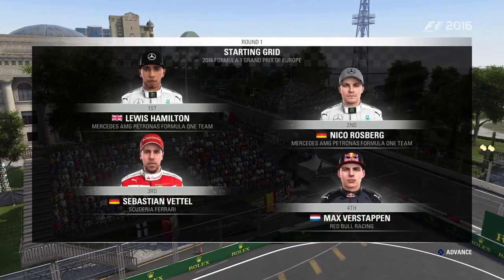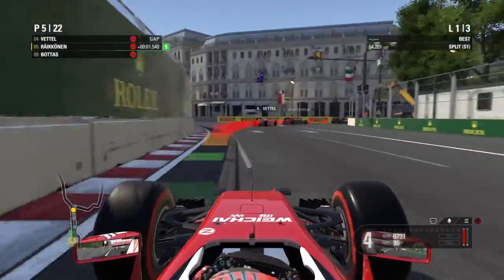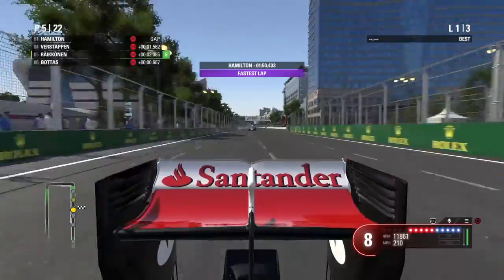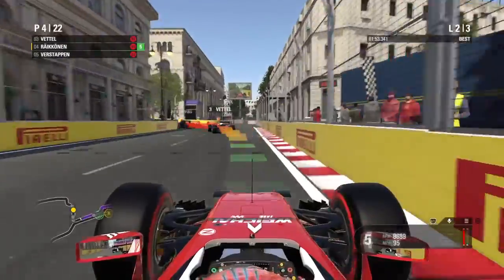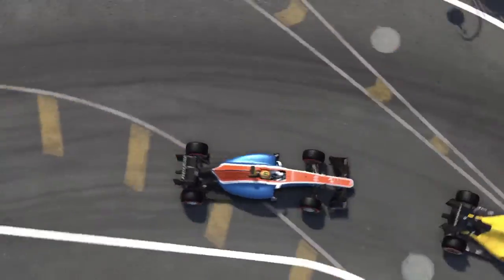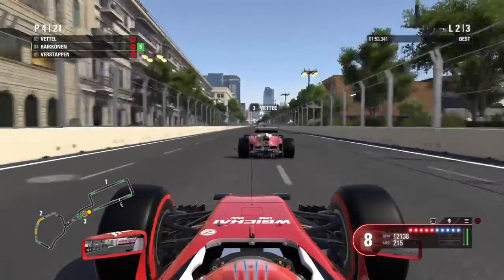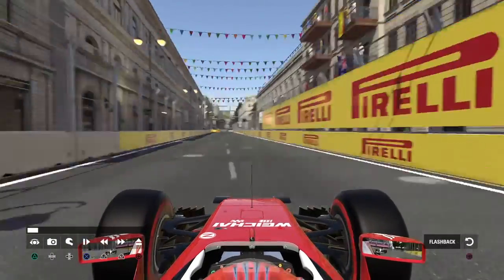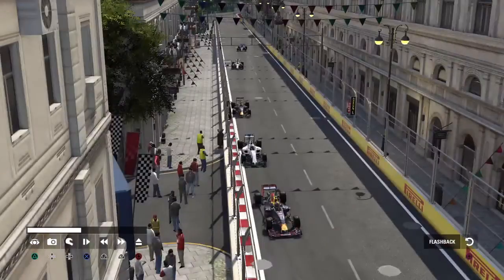F1 2016 - CRAZY FIRST RACE PILEUP CRASH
Not one but TWO CRASHES in the same race. UNBELIEVEABLE.
Still not convinced? Check out my previous few videos to get a better taste of what my channel is all about.

F1 2016
F1 2016
F1 2016

F1 Game
F1 Game
F1 Game

Ballboy57
Ballboy57
Ballboy57